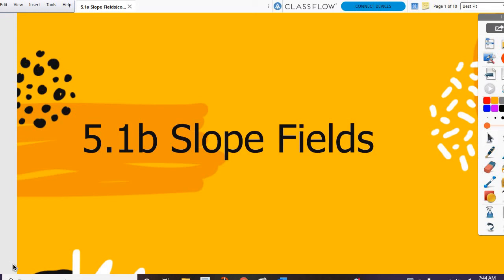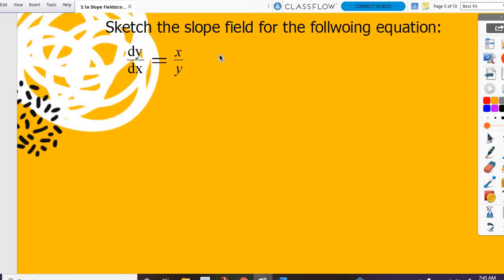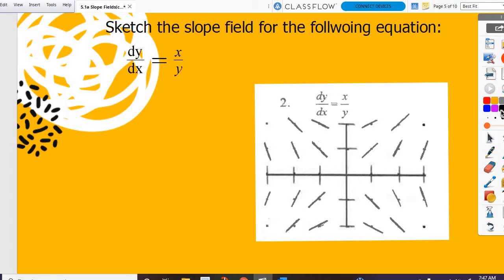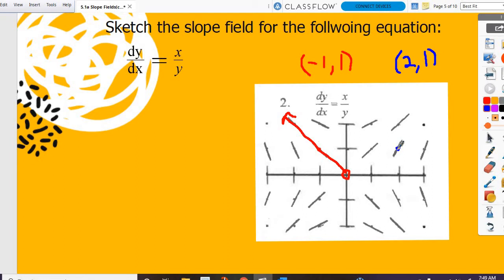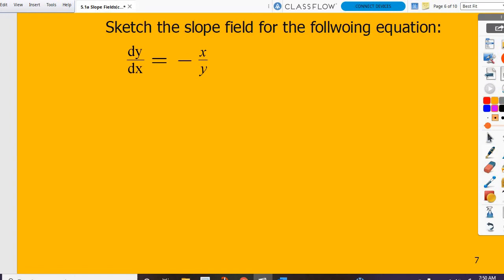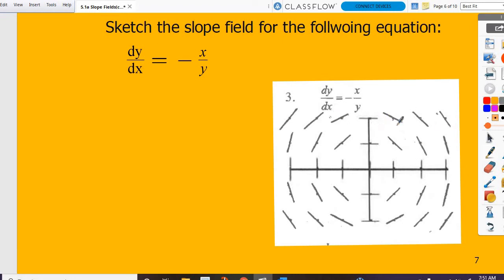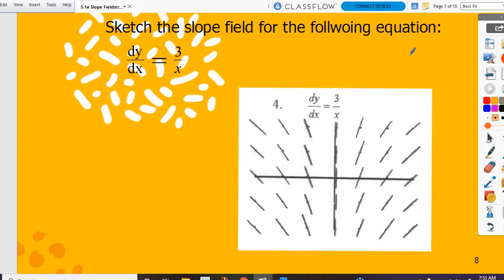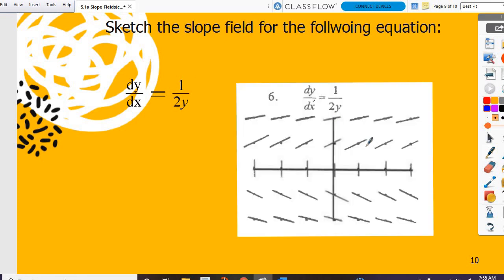5 1b Slope Fields